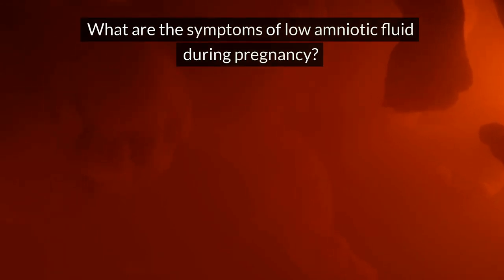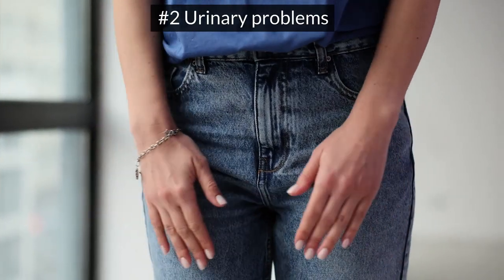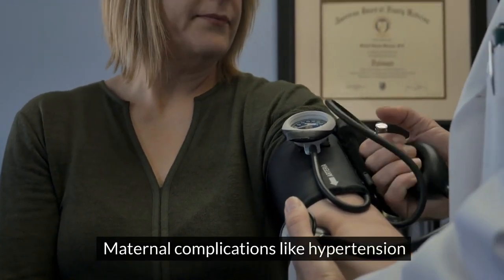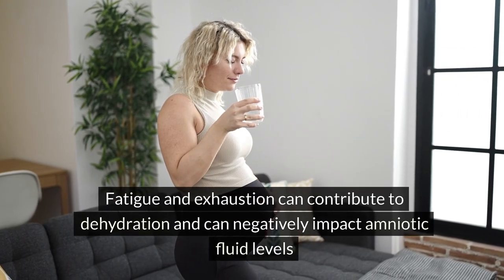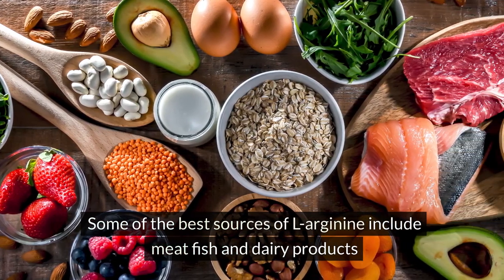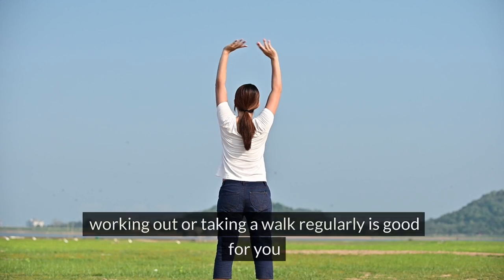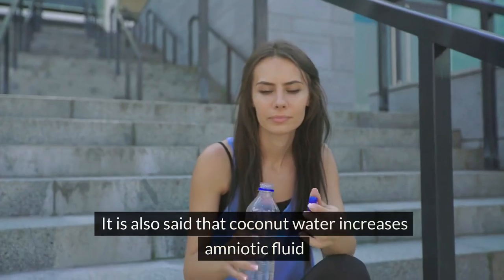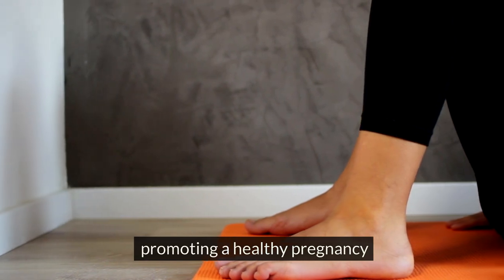Low Amniotic Fluid Explained: Causes, Symptoms, and Management.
Low amniotic fluid#Oligohydramnios#Pregnancy complications#Amniotic fluid levels#Fetal development#Pregnancy health#Risks of low amniotic fluid#Causes of low amniotic fluid#Symptoms of oligohydramnios#Managing low amniotic fluid#Effects on the baby#Amniotic fluid measurement#Prenatal care#Ultrasound during pregnancy#Low fluid and preterm birth#Oligohydramnios treatment#Complications for the fetusLow amniotic fluid, also known as oligohydramnios, is a condition that can occur during pregnancy and raise concerns for expectant parents.

Amniotic fluid plays a crucial role in the development of the fetus, providing protection, cushioning, and room for movement in the womb. When levels of this fluid are lower than expected, it can lead to various implications for both the baby and the pregnancy. This video aims to delve into the causes, symptoms, and potential risks associated with low amniotic fluid, offering valuable insights for moms-to-be and their partners. We'll explore how this condition is diagnosed, including ultrasound evaluations, and discuss the potential complications such as fetal growth restriction, preterm birth, and the need for closer monitoring throughout pregnancy. Moreover, we'll provide an overview of management strategies and interventions that healthcare providers may recommend to address low amniotic fluid levels, helping to ensure the best possible outcomes for both mother and baby. Whether you're experiencing this condition or seeking to understand more about pregnancy-related issues, join us as we navigate the complexities of low amniotic fluid during this crucial stage of life.

Don't forget to prioritize your health small steps today lead to a healthier tomorrow.